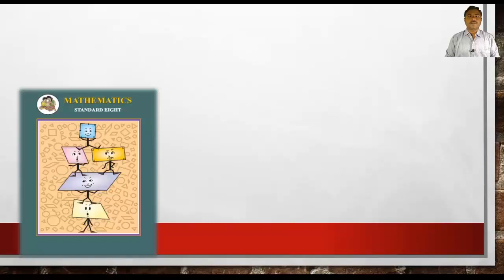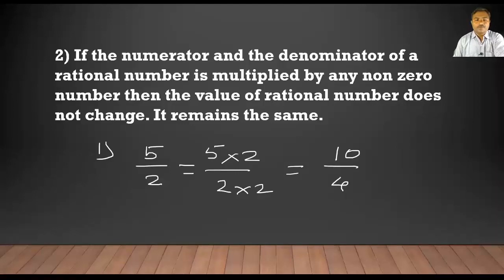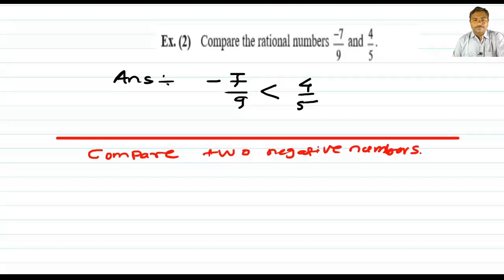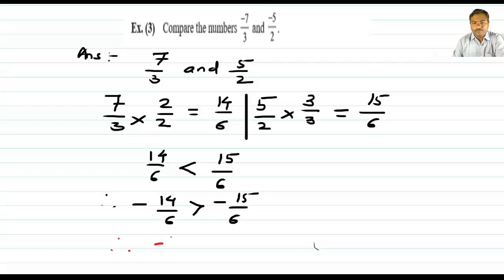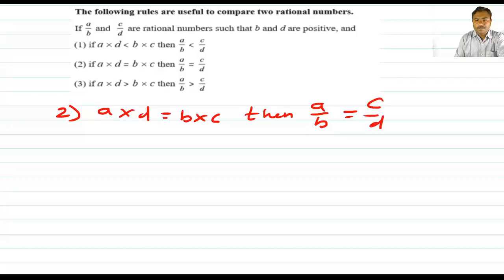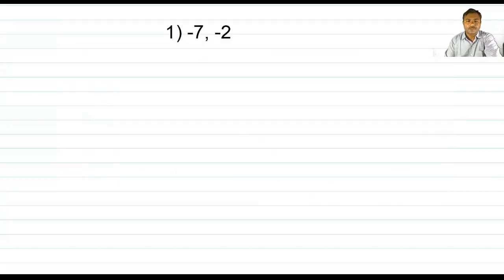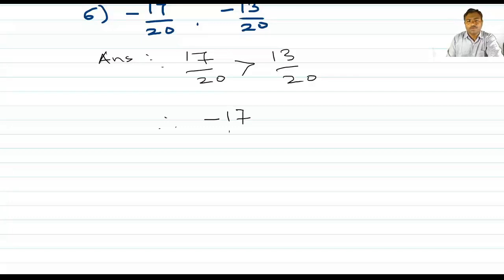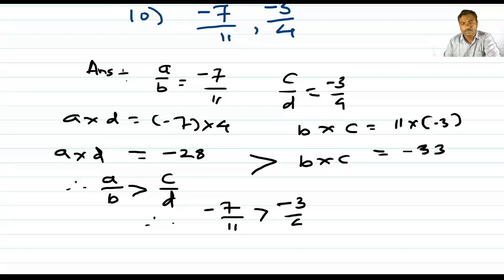CLASS 8 TH/MATHS RATIONAL& IRRATIONAL NUMBERS/PRACTICE SET 1.2/STATE BOARD MAHARASHTRA/COMPARE NOS.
8th# Maths #
Class :  8th
Chapter : 3
Indices & Cube Root
5) 2. Parallel Lines and Transversal. Practice set 2.2 8th maths Maharashtra Board by Anant Ponde
11) td 8 th Chapter 1 st Rational and Irrational Numbers class 8 th Semi English part 1 st
आपल्या अभिप्रायांचे आणि सूचनांचे नेहमीच स्वागत असेल.
धन्यवाद.